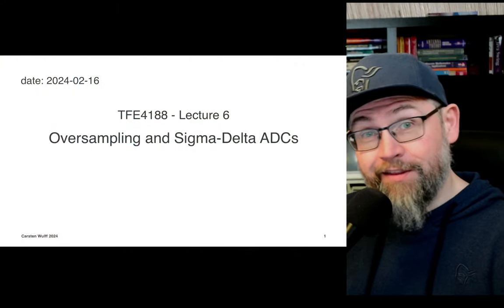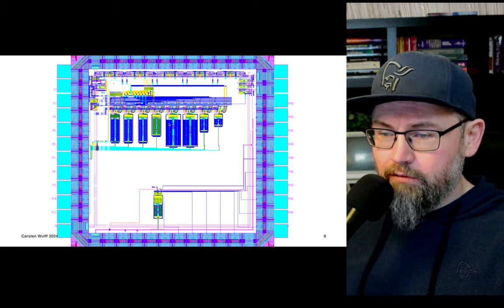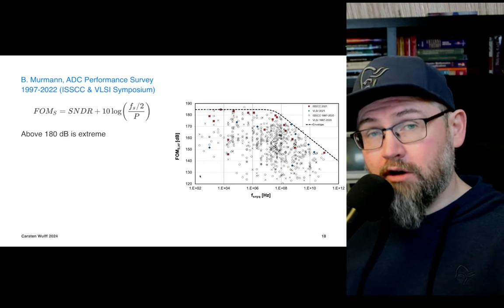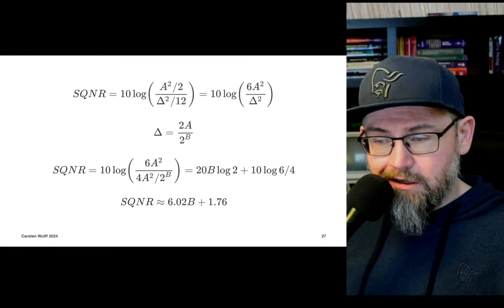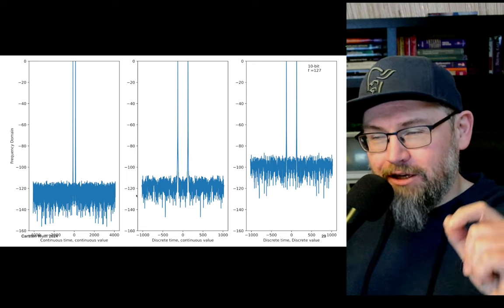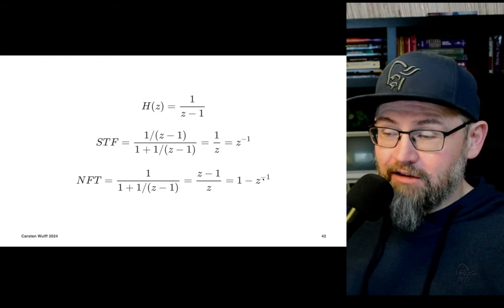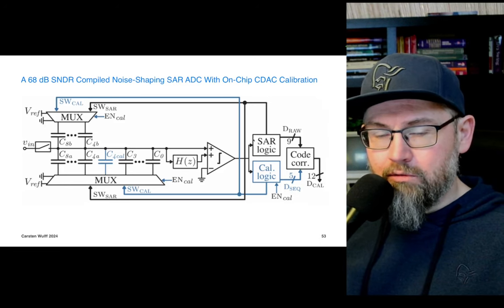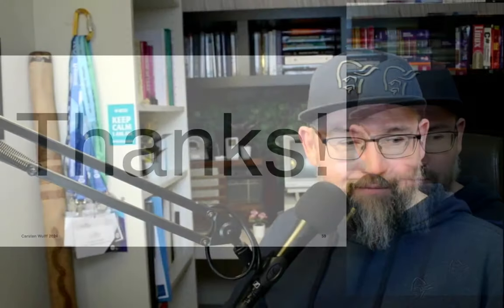Lecture 6 - Oversampling and Sigma-Delta Modulators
00:00 ADCs figure of merit and state of the art
18:25 Quantization
30:05 Oversampling
35:07 Noise shaping
48:40 Examples